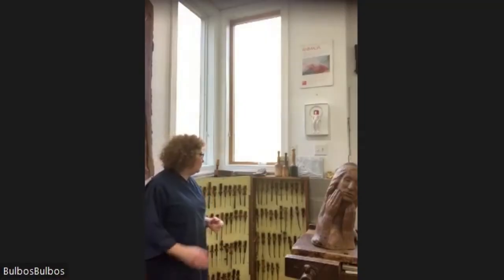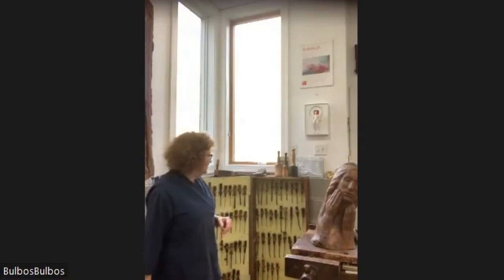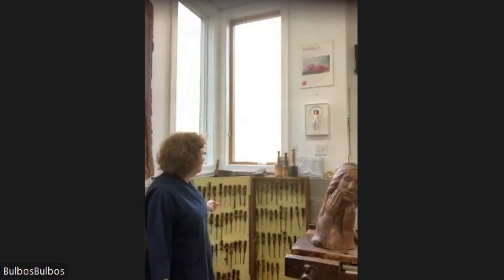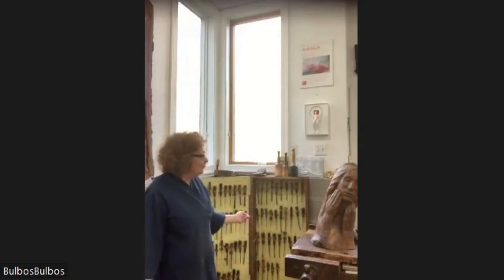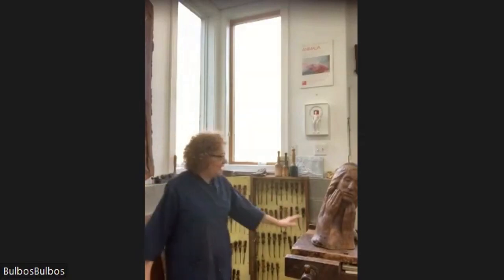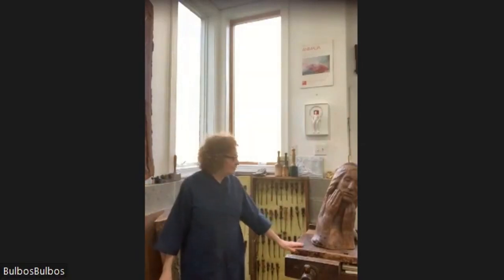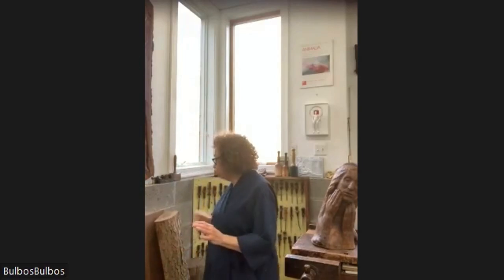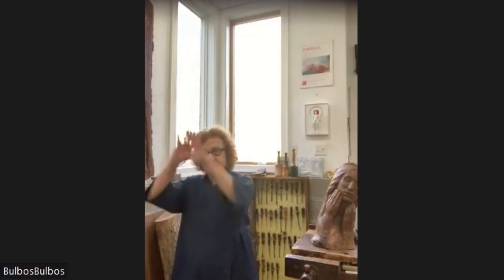Janice Mauro, FNSS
NSS Fellow, Janice Mauro, offers insight into her piece, "COVID Memorial VI." As part of the 90th Annual Awards Exhibition, the piece received the Bronze Medal and Andre Harvey Award.